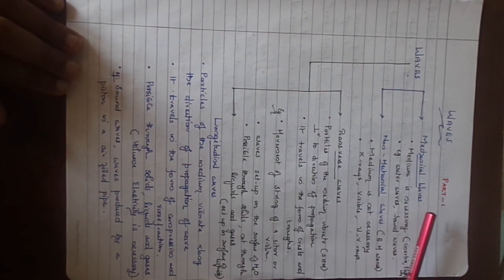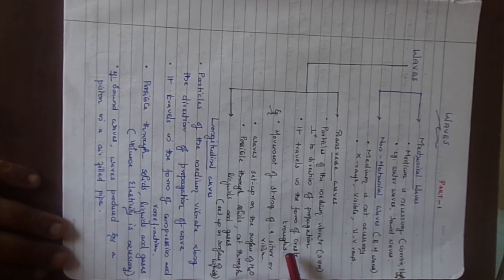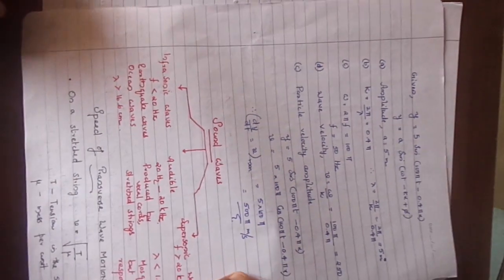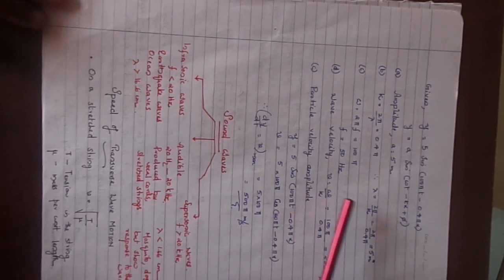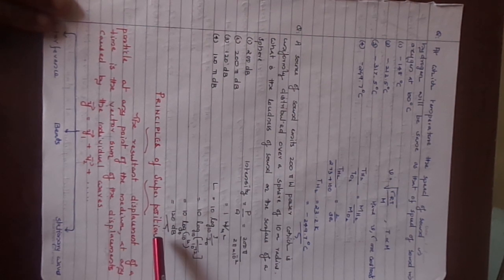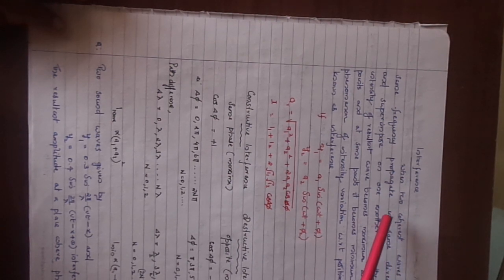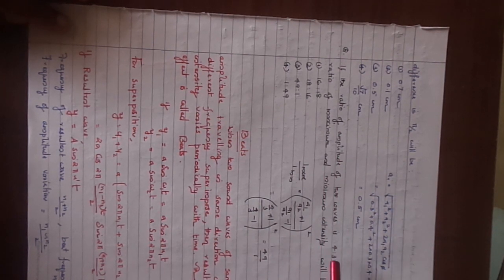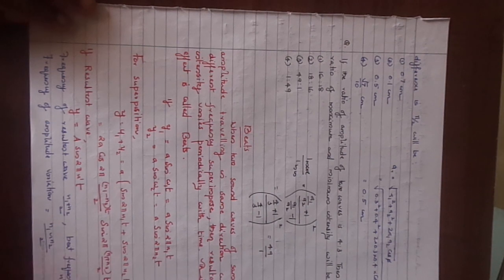Waves PART 1 QUICK REVISION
Waves PART 1 QUICK REVISION  for NEET JEE KEAM aspirants